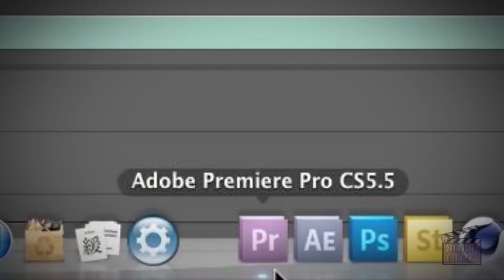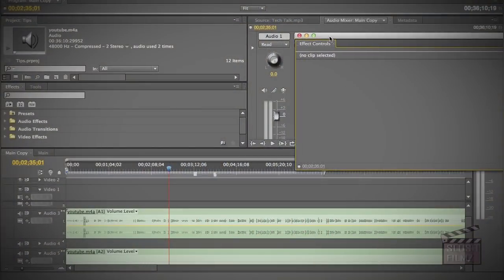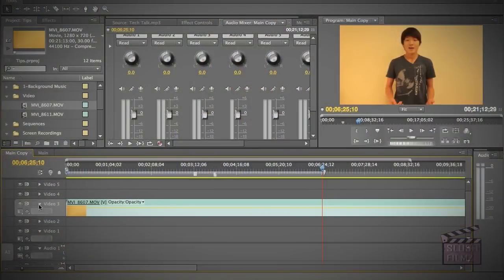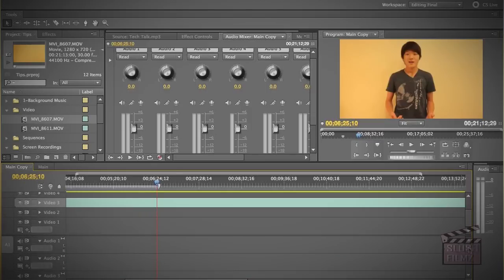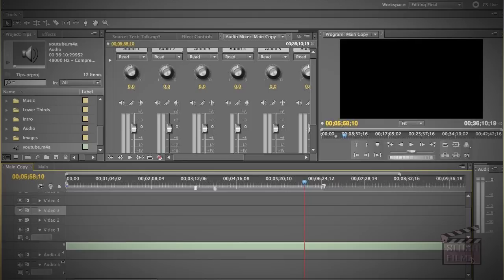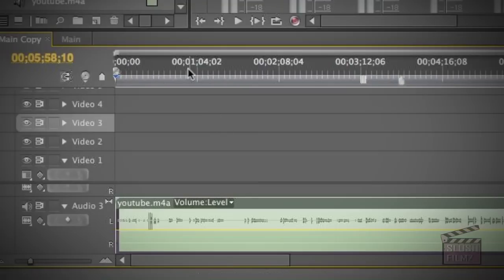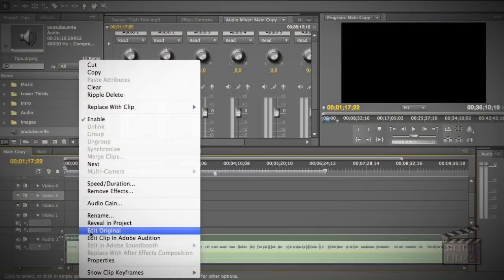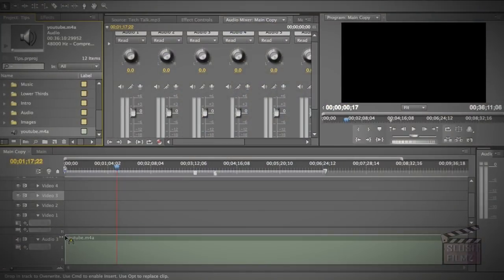Tips & Tricks: Premiere Pro CS5.5 for Old FCP 7 Users